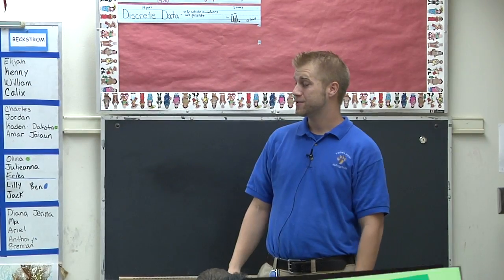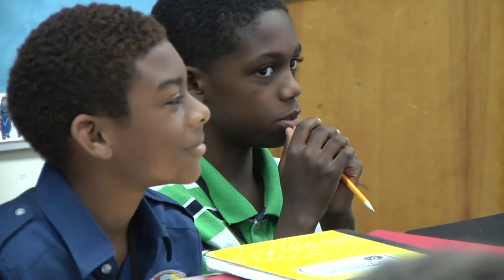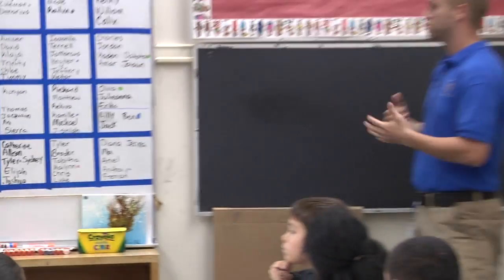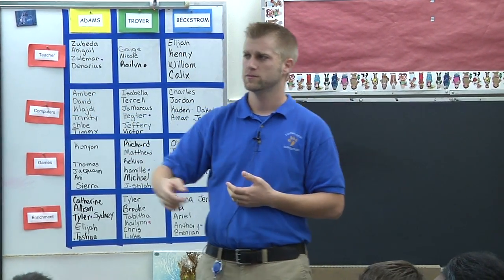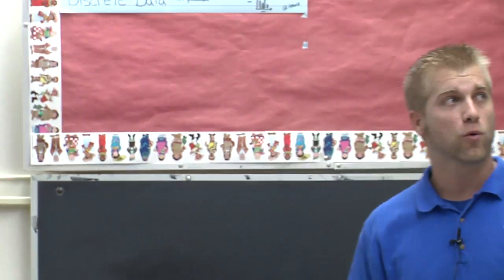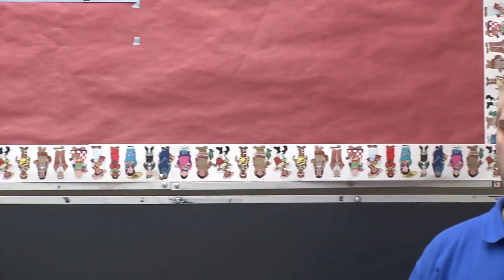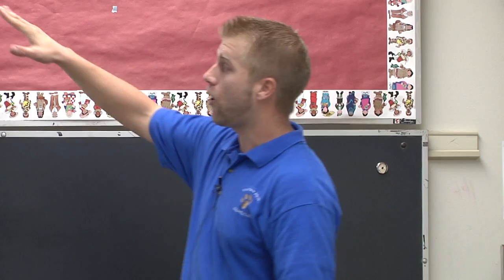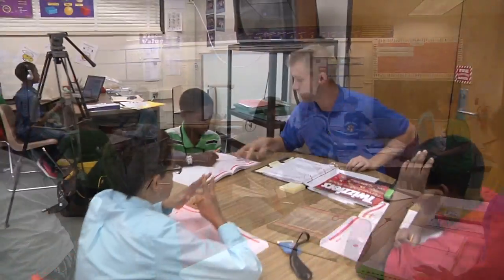Micheal Beckstrom Math Center Rotations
This video is about Micheal Beckstrom Math Center Rotations